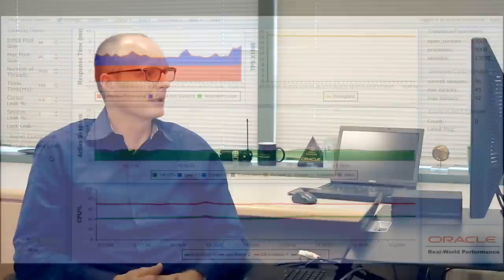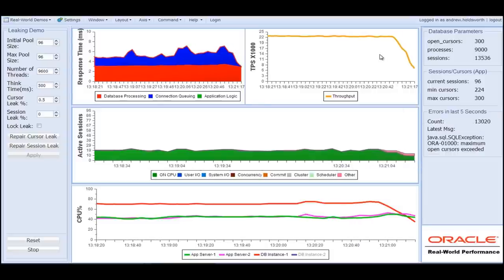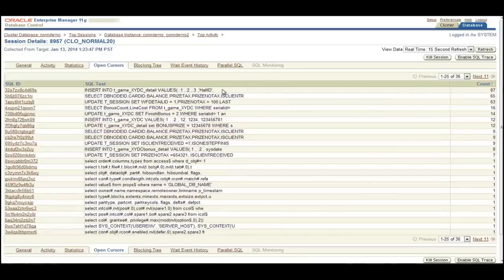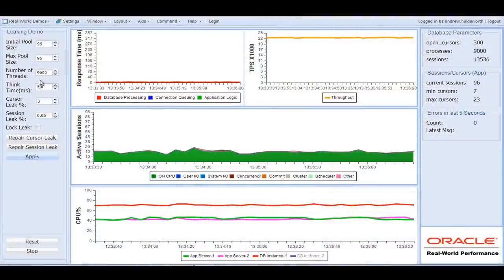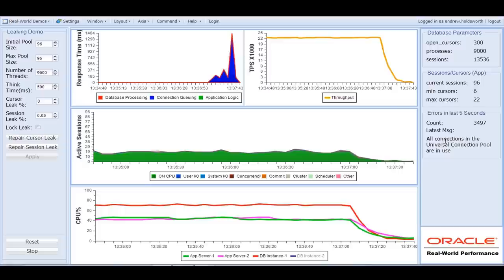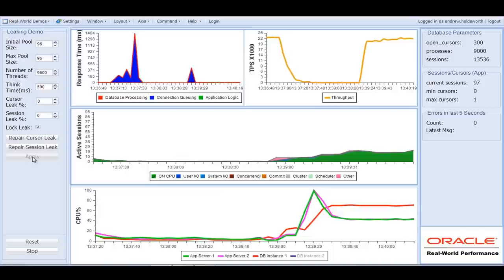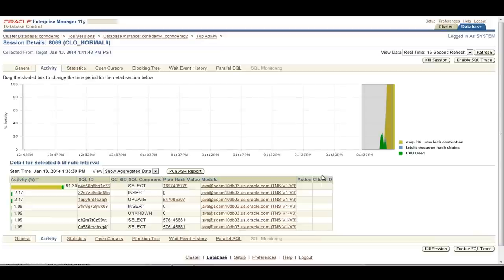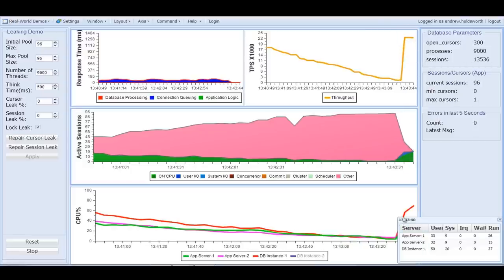Real-World Performance - 6 - Leaking Cursors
Check out the entire series on the Oracle Learning Library

In this video, listen and watch Andrew Holdsworth, Vice President of Oracle Database Real-World Performance at Oracle Corporation, as he demonstrates how leaking cursors affect performance.